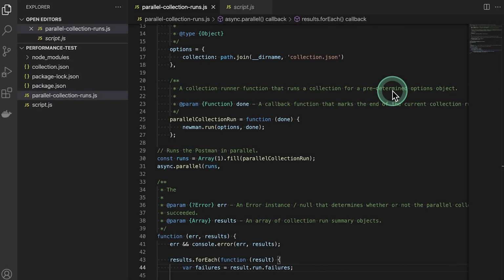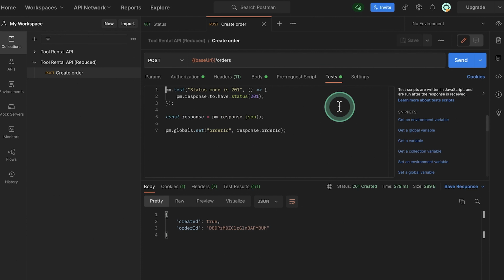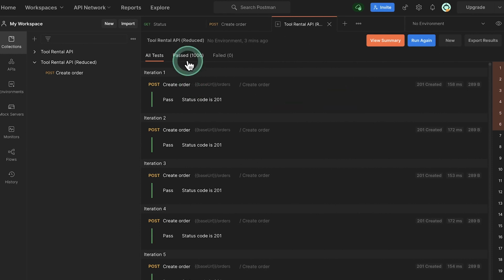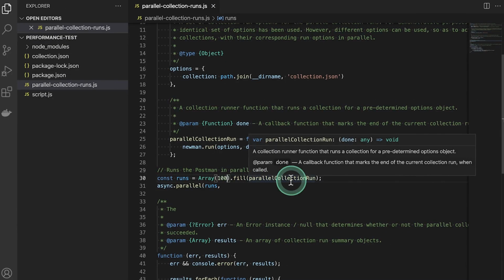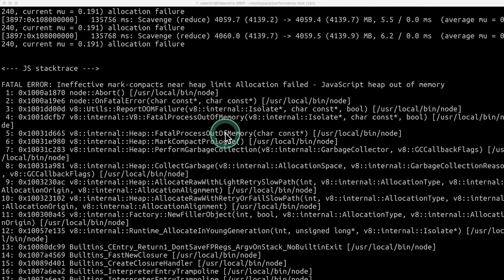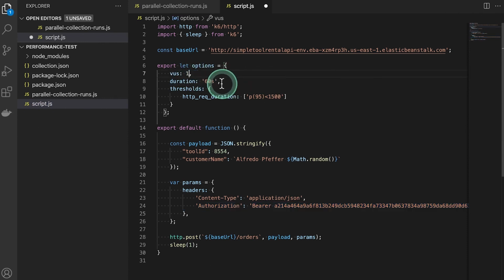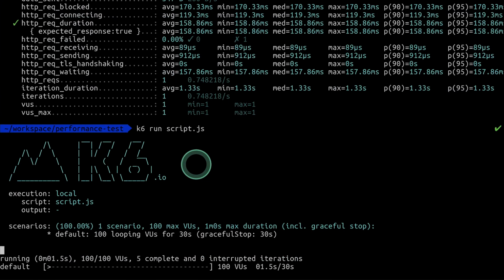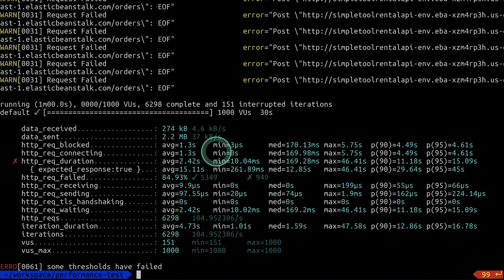Can You Use Postman for Load Testing?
Many would Postman users would like to use Postman to test the performance of their APIs. But does it work?

Unfortunately, Postman has not been designed for sending the number of requests needed to simulate a considerable load.  Still, people try. Let’s explore why Postman is not the right tool for the job or if a dedicated tool can do a better job.

⭐️ Video contents ⭐️

⌨️ 00:00 - Introduction
⌨️ 01:39 - Functional tests with Postman
⌨️ 03:15 - Collection Runner for load testing
⌨️ 04:22 - Newman for load testing
⌨️ 08:12 - Introduction to k6.
⌨️ 14:33 - Conclusion

⭐️ 🎓 The complete guide to Postman (online course) ⭐️

If you have a question, it is best to ask your question on Discord, on the Postman User Group on Facebook, or on the Postman Community (links below).

If you are asking a question, make sure to include as many details as possible,  including screenshots.

⭐️ 📺 Learn Postman on YouTube ⭐️

⭐️ 📕 Free resources ⭐️

⭐️ 📩 Contact & Imprint ⭐️